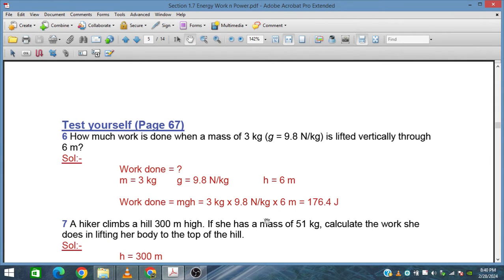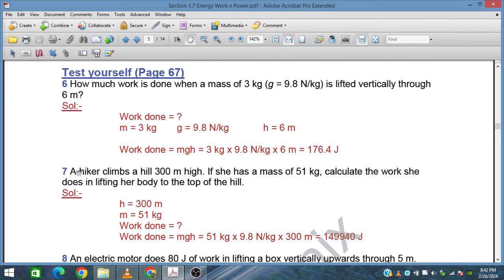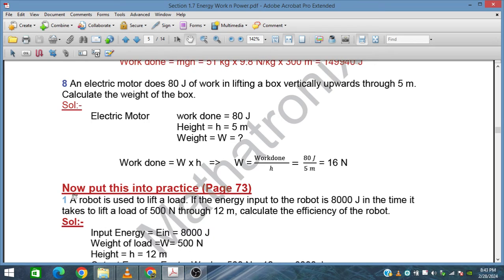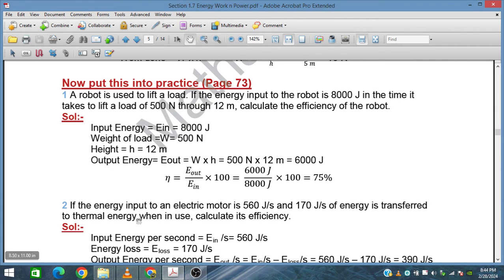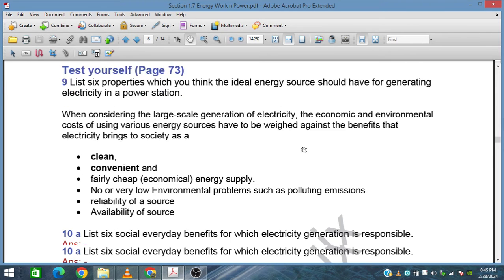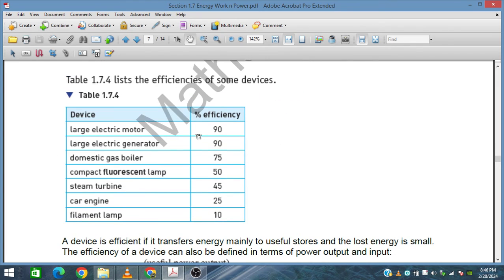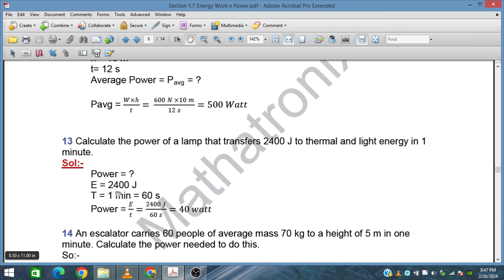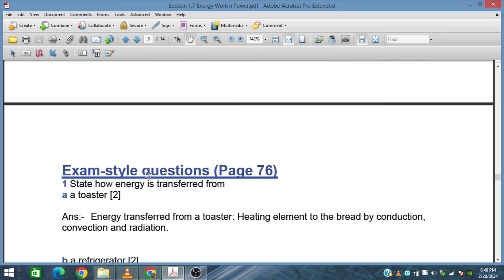Energy work n power, part B, Sec1.7, IGCSE and O level Physics 5054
In this second video on the topic - energy, work and power have been discussed in a very simplified manner. Some of the "Test yourself" and "Now Put this into Practice" short questions and answers and numerical problems also covered.